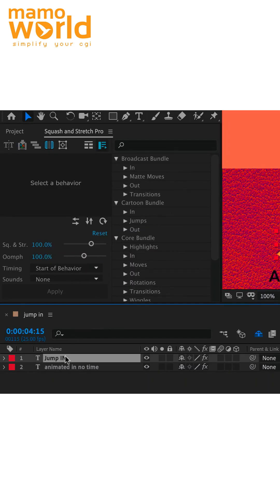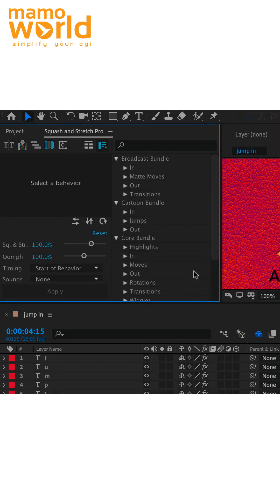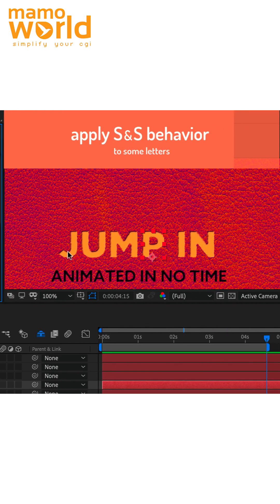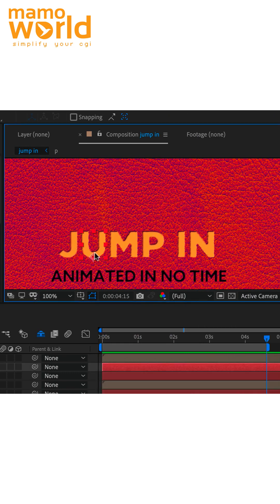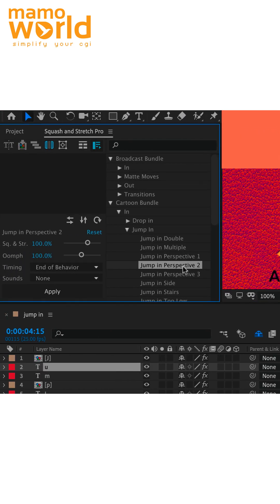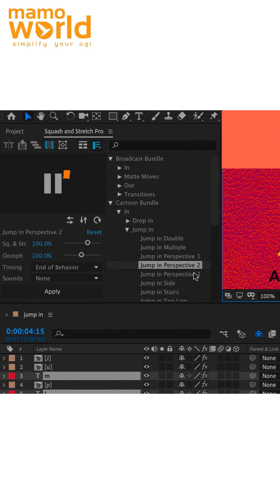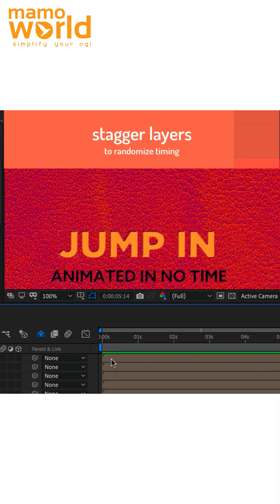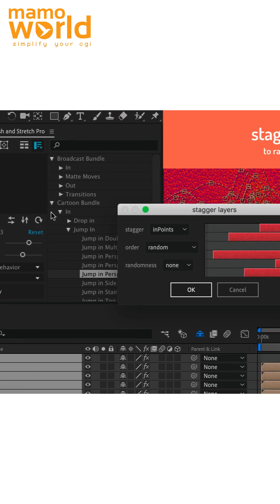Squash & Stretch Text Animation in Adobe After Effects in One Minute!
Create Squash & Stretch text animations in Adobe After Effects in no time!

Let me show you how we create this animation in After Effects n just one minute!First we explode the text into one text layer for each letter using the TextExploder function of Squash & Stretch Pro.

Then we apply the Squash & Stretch Pro behavior “Jump in Perspective 1” to some of the letters. Let’s select the J and the P in this case.Looks pretty nice.

So let’s apply to the other letters the “Jump In Perspective 2” and the “Jumping Perspective 3” behaviors such that we have some variation.

Finally, to create even more variation, we stagger the layers using the stagger function of Squash & Stretch Pro. And that’s it!